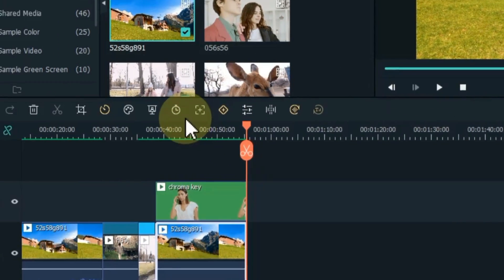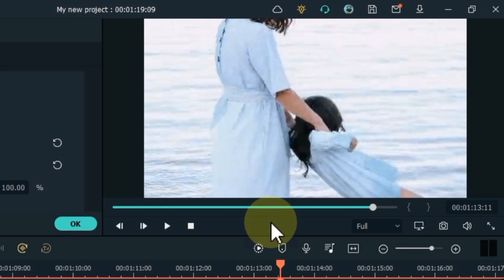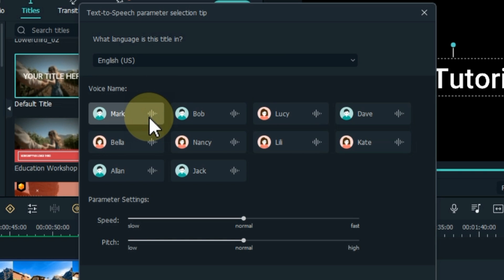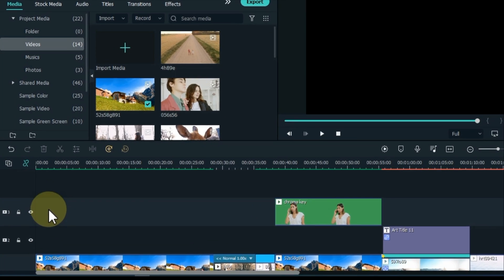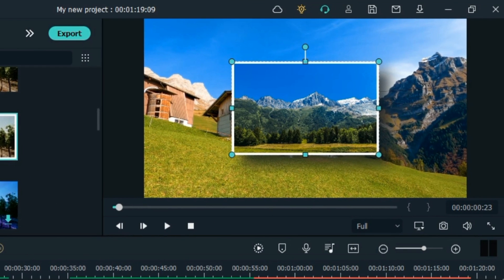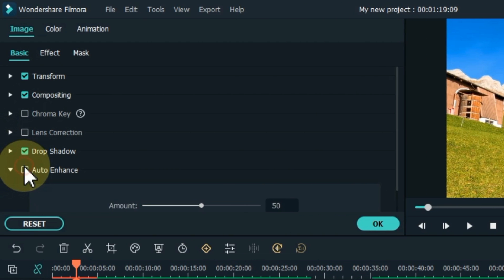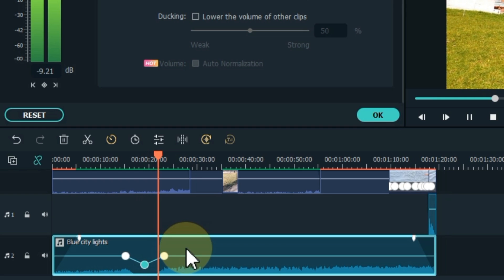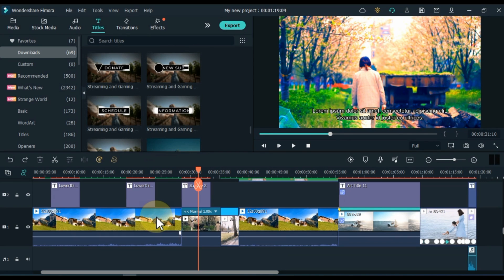Filmora 11 Complete Tutorial For Beginners - Class 3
If you want to become a perfect video editing master, and if you don’t know about video editing at all, or if you have a little editing skill but are not satisfied, don’t worry.  Because this video editing course is an invaluable gift in the form of a complete course for beginner to pro video editor.  In this video editing course I use Filmora 11.  In this video editing course, I’m going to teach you Filmora A-Z.  Plus along with this I will teach you very important Filmora video editing tips and tricks.

filmora 11
Filmora tutorial
Filmora course
Filmora complete course
Filmora tutorial in 2022
Filmora video editor
Video editing kaise kare
youtube video editing kaise kare
Video edit kaise kare
wondershare filmora
Youtube video editing course
Youtube video editing tutorial
video editor
youtube video editing software
how to edit videos
filmora editing complete course
Filmora 11 Complete Video Editing Tutorial For Beginners - Filmora 11 Video Editing Course, Class 3